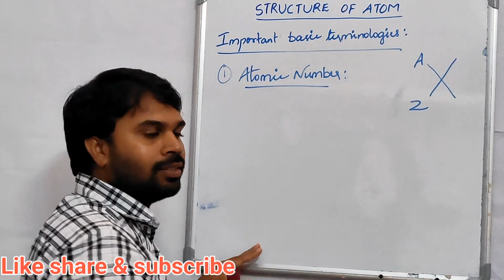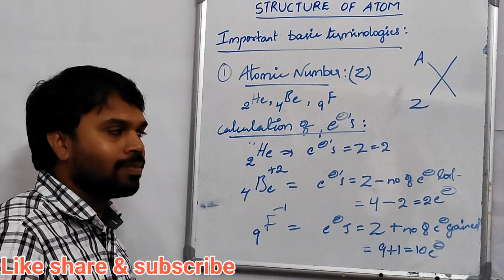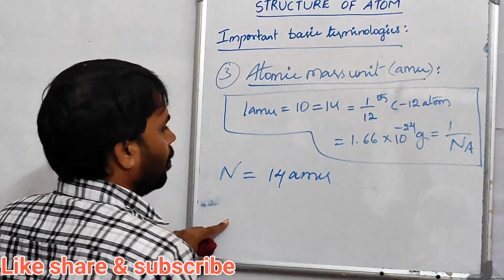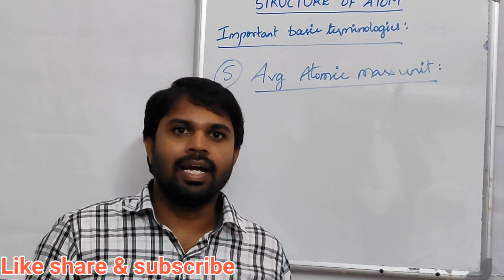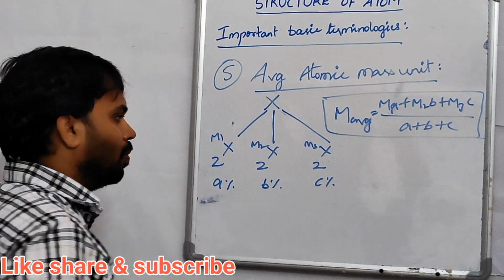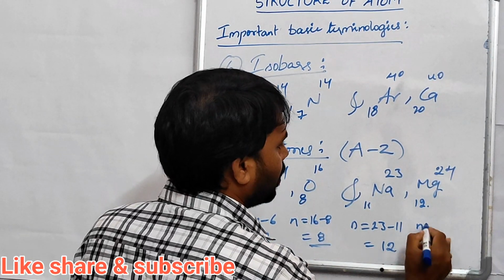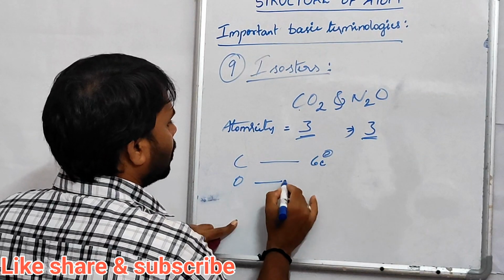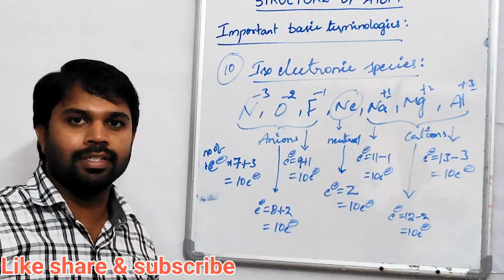structure of atom part-5 lclass-11chemistry atomicnumber, atomicmass, isotopes, isoelectronicspecies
NEET l IIT JEE MAINS l IIT JEE ADVANCED l EAMCET l AIIMS l chemistry in English for junior inter

the fallowing subtopics are covered in this video part-5

atomic number
mass number
isotopes
isobars
isotones
isodiaphers
isosters
iso electronic species

previous videos
structure of atom part-1link

structure of atom part-2 link

structure of atom part-3 link

structure of atom part-4 link

neet chemistry
eamcet chemistry
iit chemistry
jee chemistry